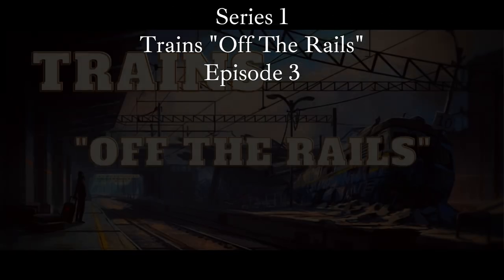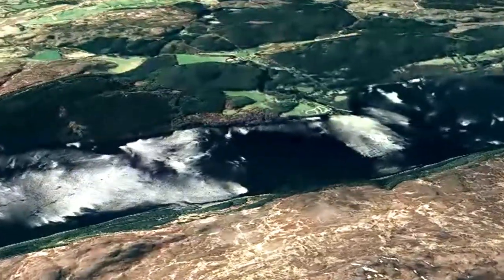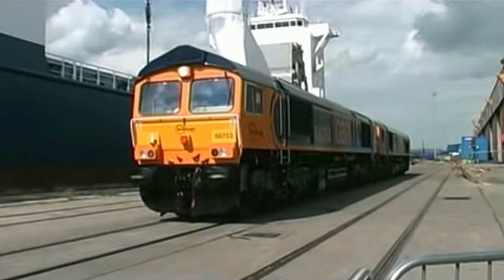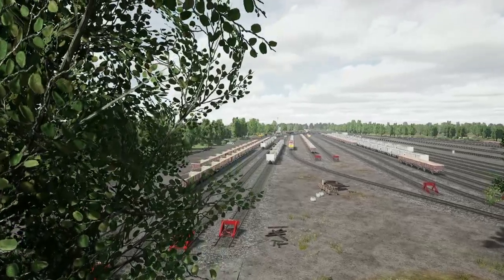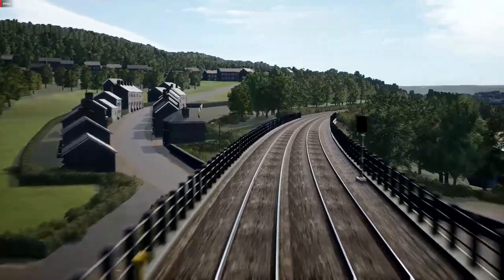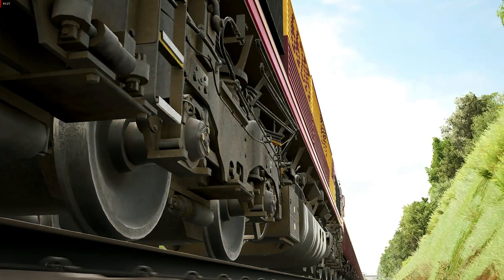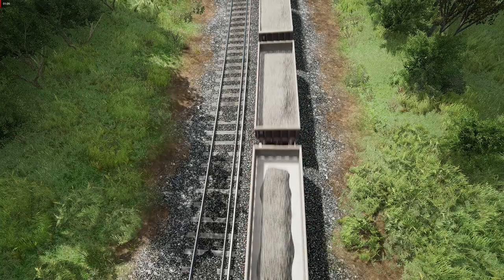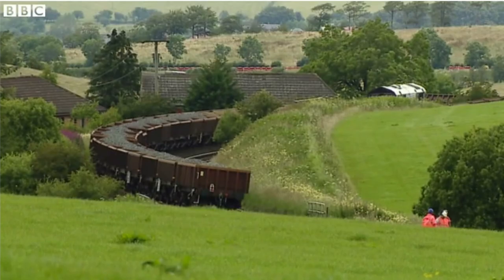"BASED ON A TRUE STORY" Logan, Train Collision, Dramatic Short Story, Series 1, Full Episode 3.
"Off The Rails" our new series 1 of stories from real Train Accidents, we hope you enjoy a little creative licence to put you in the shoes of the accident scene as it's happening.

It's free to subscribe and unsubscribe at any time, if you are subscribing click the notification bell to "all" and Youtube will send you a message to say when the next Episode is uploaded.

We hope to have you onboard and see you further down the line, until then "Keep it on Rails"
Rob

Any donation you can help with would be awesome, and greatly appreciated as currently we are not monetized on Youtube just yet, and content creators are nothing without our support / sponsors!

Special Thanks to:

Network Rail Media
Microsoft, Clip Champ
Canva.com
GIF by Susan Cipriano from Pixabay
Sound Effect from Pixabay
The BBC

If a business or entity feels I have used content I shouldn't have please contact me asap and I will remove it or add honours to where it came from if you can prove the said content is legally yours.